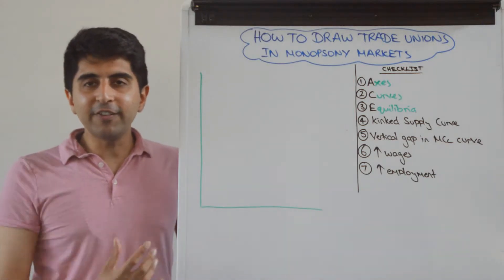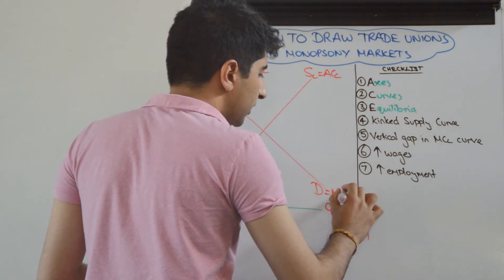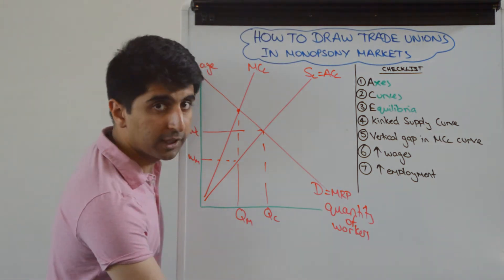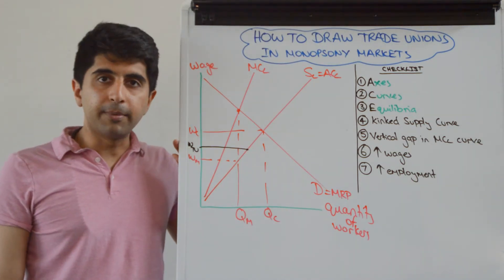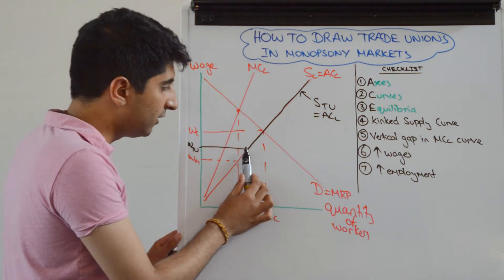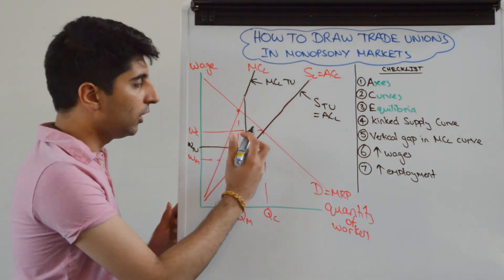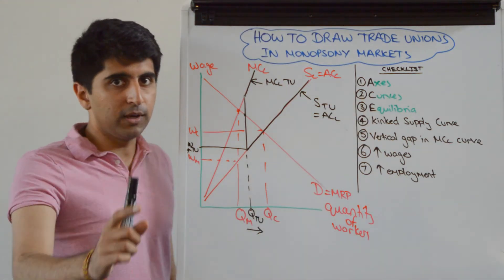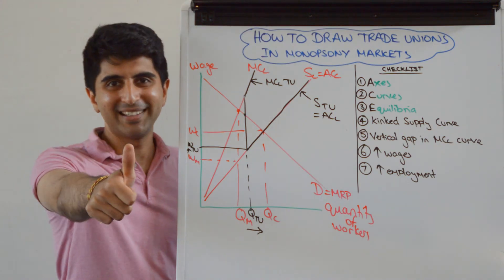Trade Unions and Monopsony Labour Market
Trade Unions and Monopsony Labour Market. Video covering How to draw the Trade Unions and Monopsony Labour Market diagram